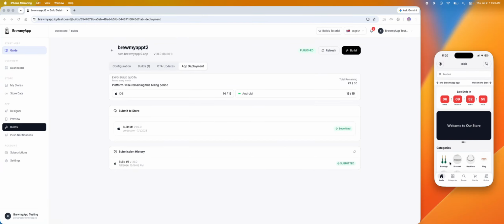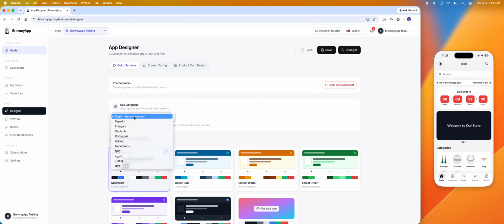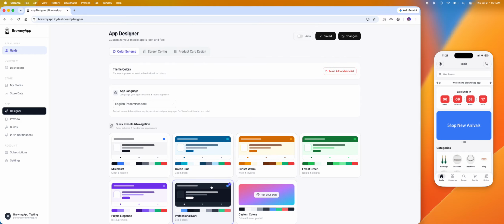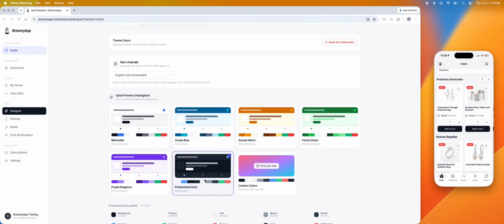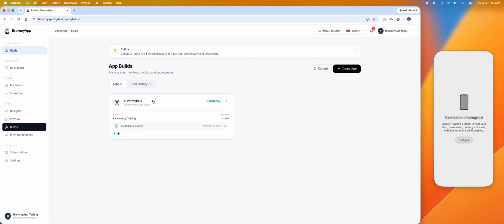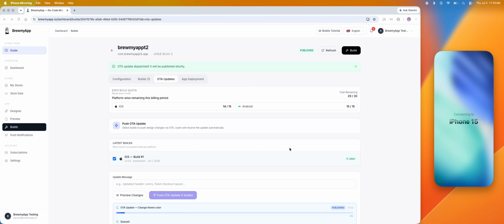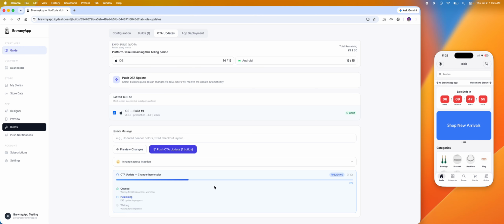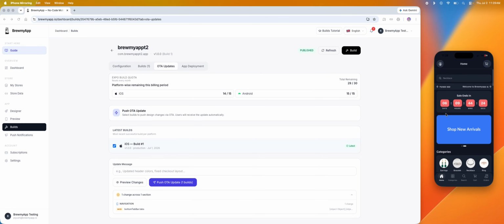Part 6: Update Your App Instantly with OTA — No New Build | Shopify Mobile App (No Code) | Brewmyapp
Made a change and want it live in minutes? In Part 6, learn how to push OTA (Over-The-Air) updates with BrewmyApp — update your app's design, content, and layout instantly, without submitting a new build to the App Store or Google Play.

What you'll learn in this video:
• What OTA updates are — and what can (and can't) be updated this way
• Make changes in the Designer, then push them live via OTA
• Update both iOS & Android apps at once — no rebuild, no store review
• How fast updates reach your customers' installed apps
• When you still need a full rebuild instead of an OTA update

No code, no developers, no waiting on app review — just instant updates.